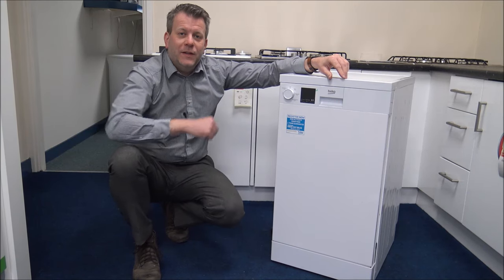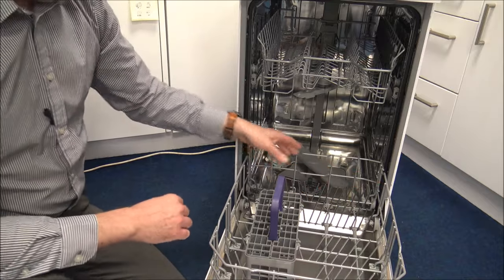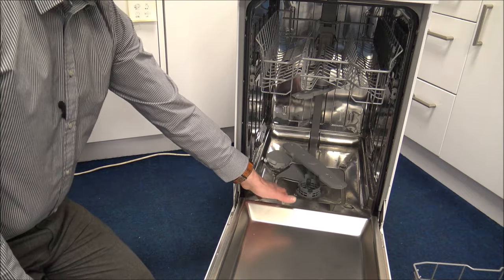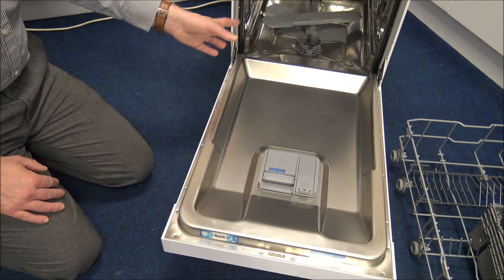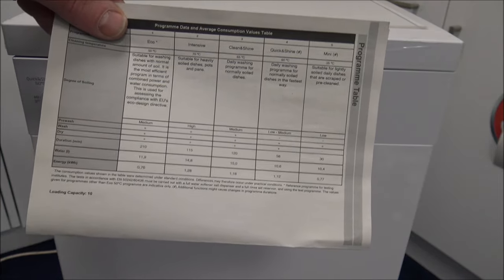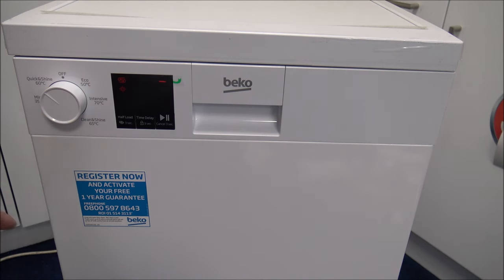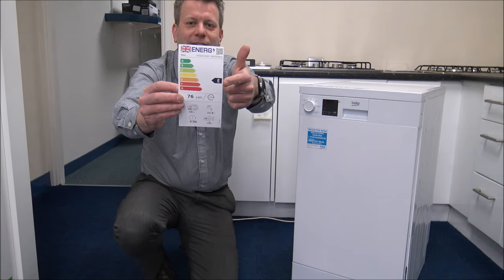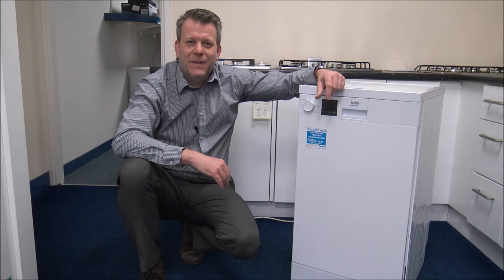Beko DVS05C20W 10 Place Setting Slimline Dishwasher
In this video i show the Beko DVS05C20W 10 Place setting Slimline Dishwasher with some of the features and benefits it offers.